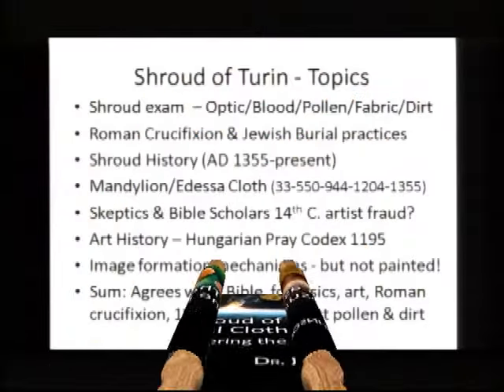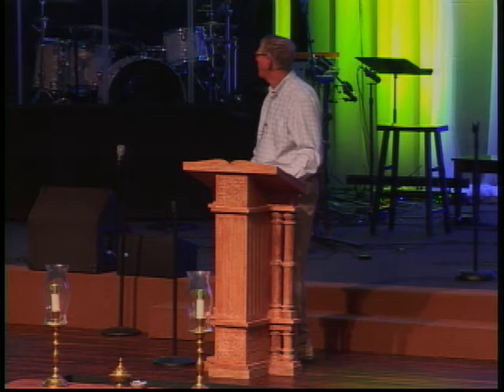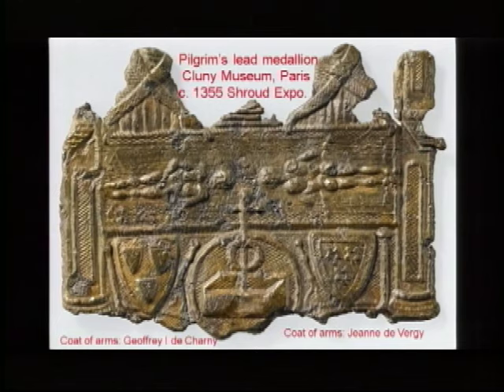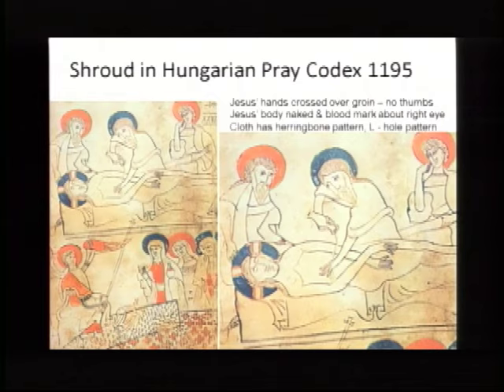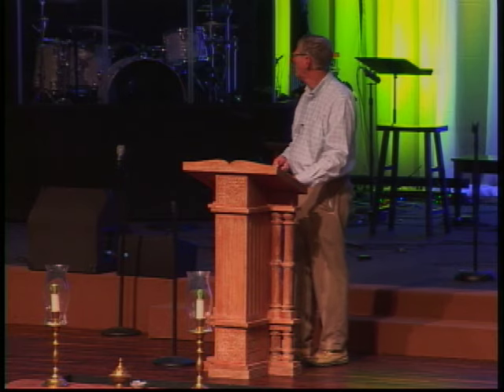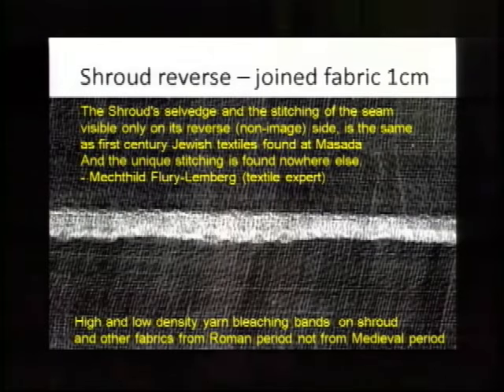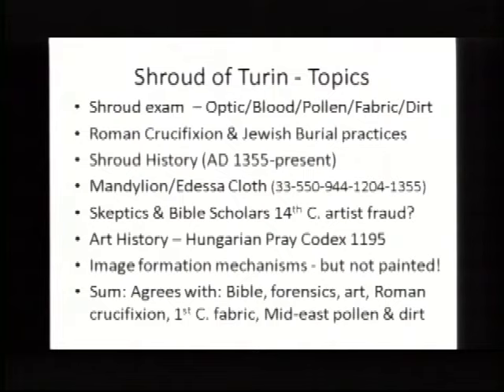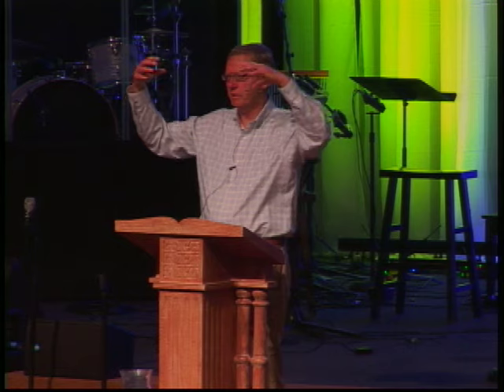The Shroud of Turin as the Burial Cloth of Jesus: Answers for Critics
Seminar by Dr. John Johnson
Apologetics Symposium
Cedar Park Church, Bothell WA

The Shroud of Turin has been claimed to be the burial cloth of Jesus Christ since at least the 14th Century. I have studied it as an archaeological item for over 30 years. Few people took it seriously until the intensive scientific investigations in the 20th century showed it was like a photographic negative not created by painting or scorching, linen that could be first Century mid-east weave, had pollen traced to the Mideast, remarkably similar to paintings of Jesus back to the 5th Century, but not before. Moreover, the image and blood stains closely correspond to Jewish First Century burial practices, as well as Roman flagellation and crucifixion techniques probably not known to a 14th Century forger.

However, in 1988, all this compelling evidence for its being genuine was seemingly trumped by Radiocarbon tests that allegedly “proved” that it was made of cloth woven between AD 1260 and 1390. For the next 17 years I abandoned my studies, in spite of my hunch that it was likely genuine. But in 2005, it was finally definitively shown that the three samples were all taken from the same repaired area of the shroud that had cotton thread, with a dye applied. Later more independent dating tests have been made that compellingly show it is probably far older than the 14th Century.

Besides the dating controversy, we will discuss seeming discrepancies with the Bible, which have caused most protestant Bible scholars (from John Calvin to Josh McDowell) ignore it: It is a graven image; it is just another dubious Catholic relic; the gospels state that Jesus was tied (wrapped?) with linen strips; the man of the shroud has long hair which was forbidden; the man of the shroud has a beard, but prophecies say it was plucked. We will also summarize the other new evidence for its correlation with the Mandylion, the cloth with the faint image of Jesus known from History from Edessa in the 5th Century, then moved to Constantinople in the 10th Century, where it was looted by the Crusader Knights in 1204. It seems likely that the Knights templar preserved it for a century until it was rediscovered in his estate by a lowly widow of one of the Knights after he was executed.

About the Speaker:
John Johnson has a PhD in Applied Math from the University of California at Berkeley. He retired from Boeing after 31 years, mostly in Aerospace. He has studied and taught Bible archaeology since he was a Biblical Christian in 1980. He has argued for Creation in five college debates, and did a radio debate defending Bible accuracy against prominent skeptic J Ferrell Till. He has long been the President of the Creation Association of Puget Sound He has taught a University of Washington Osher course on math applications in the arts, part of which analyzed historical objects of dubious provenance to establish probability of either a fake or authentic. But sometimes the expert decision has flipped with more careful analysis.

This seminar was recorded during our Apologetics Symposium at Cedar Park Church in Bothell Washington The NW Creation Network organizes numerous educational programs each year, which feature presentations by speakers, scientists, and authors who are dedicated to defending the Bible and the Christian worldview. These events are open to the public and free to attend.

Seattle Creation Conference - organized since 2004.